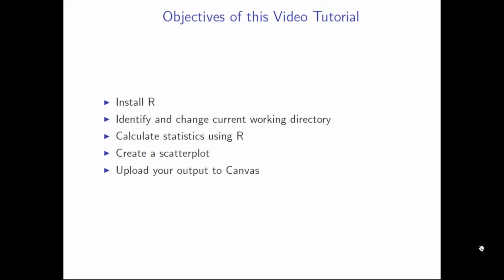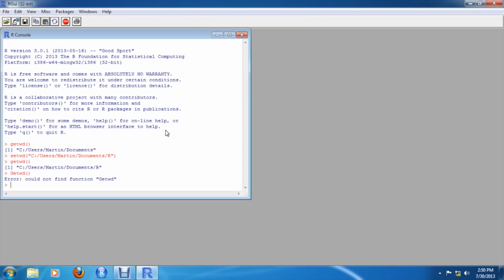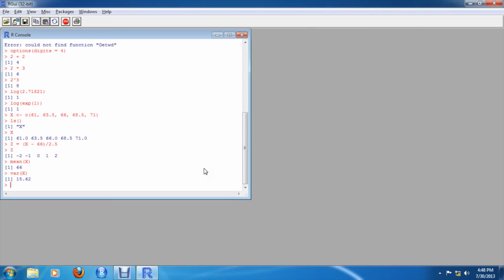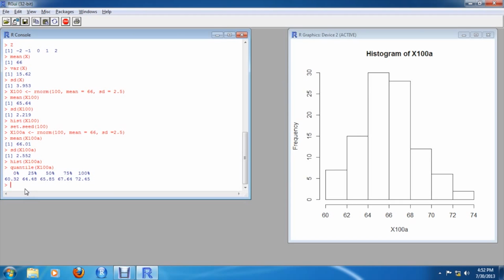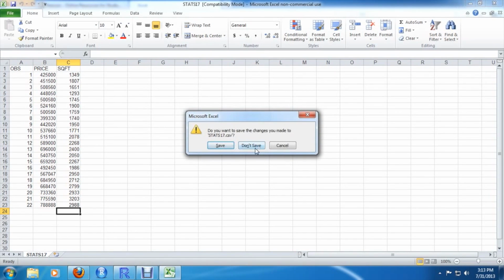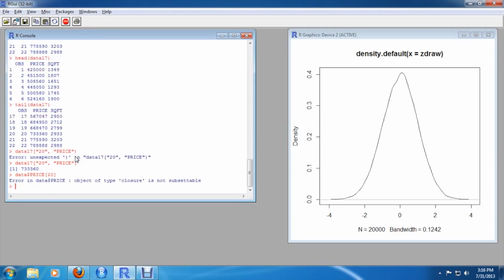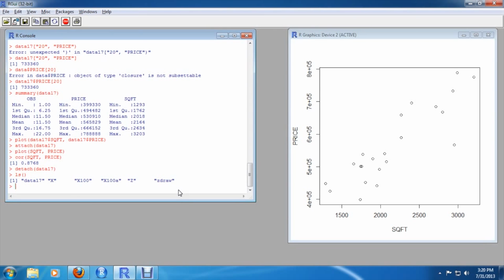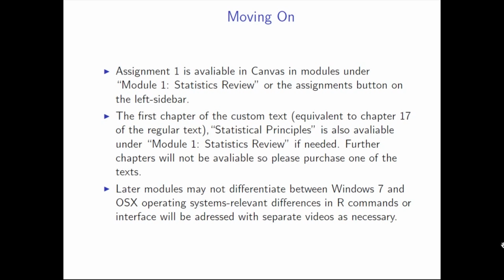Intro Windows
Windows 7 intro with cuts